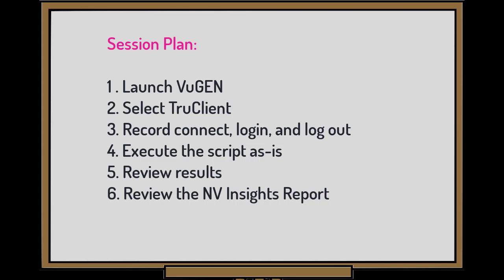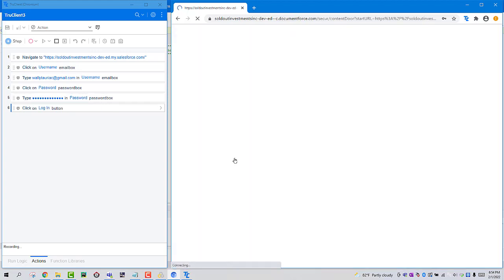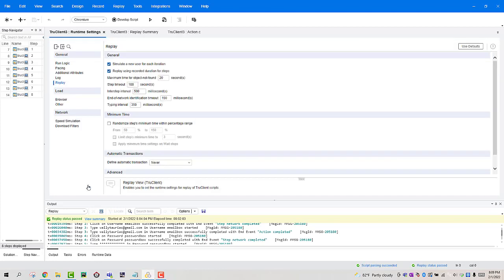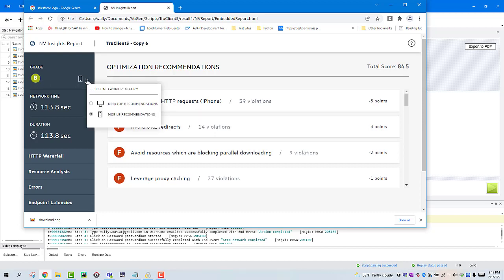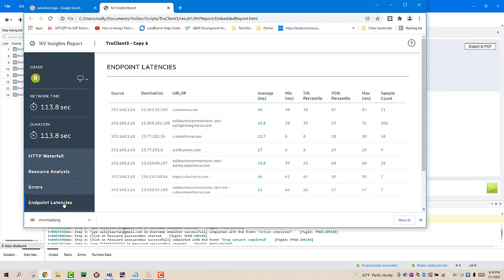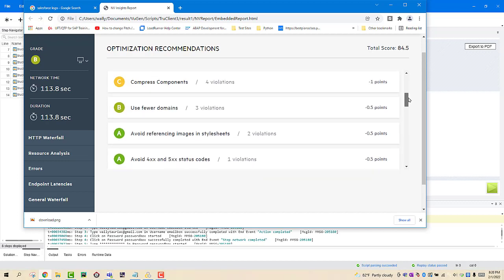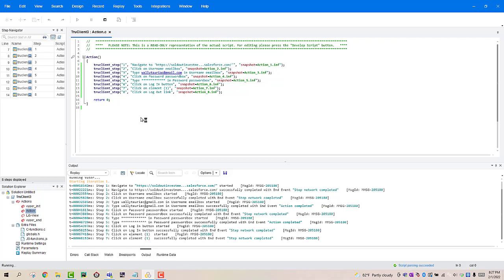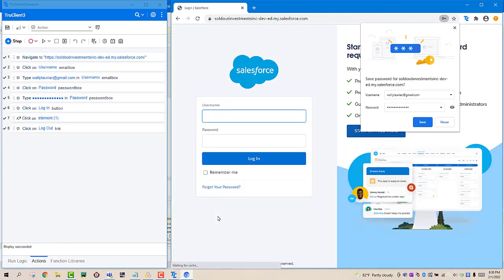Performance Testing Salesforce with LoadRunner TruClient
As I continue to look for Salesforce test solutions that support test automation, I am finding there is no shortage. This time I am demonstrating how LoadRunner TruClient can easily record and playback a session with Salesforce.

The demo session will include...

1. Launch VuGEN
2. Select TruClient
3. Record connect, login, and log out
4. Execute the script as-is
5. Review results
6. Review the NV Insights Report